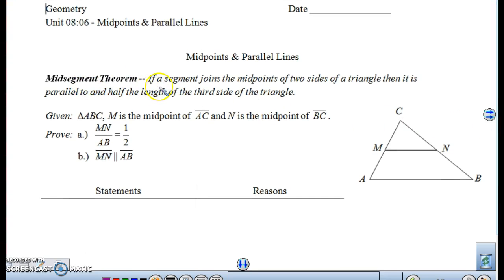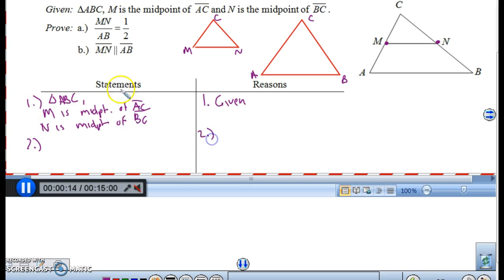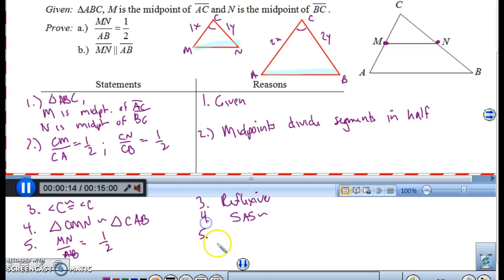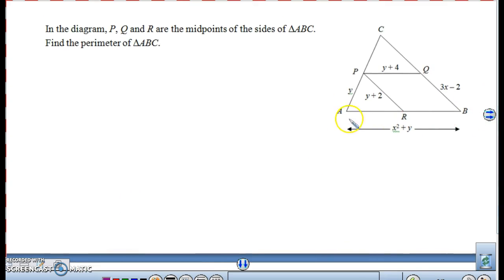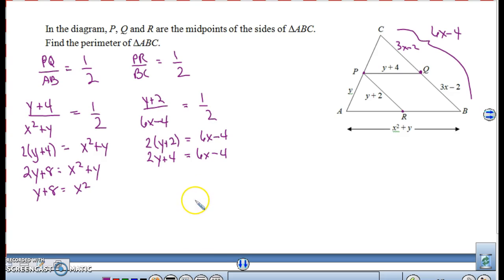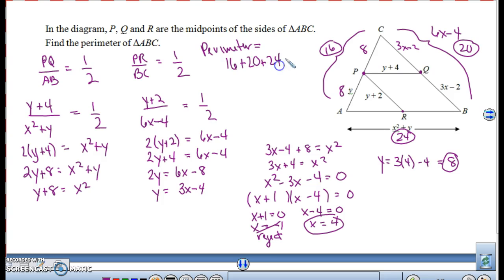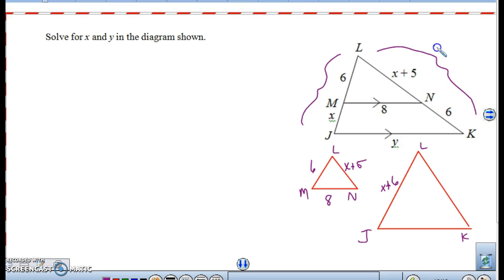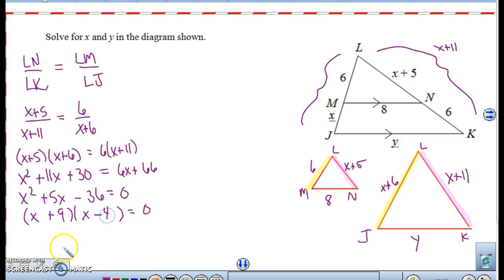Geometry Unit 08:06 -- Midpoints & Parallel Lines